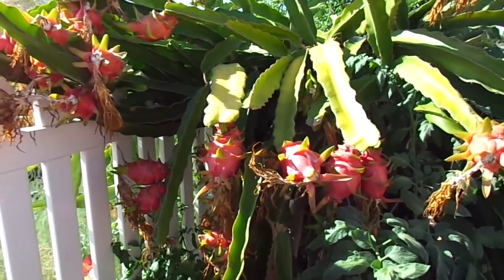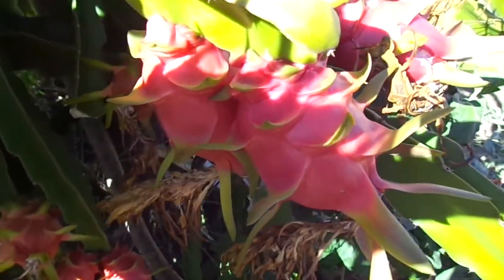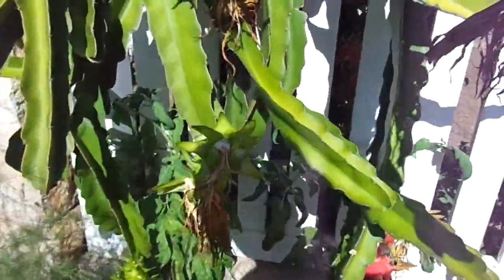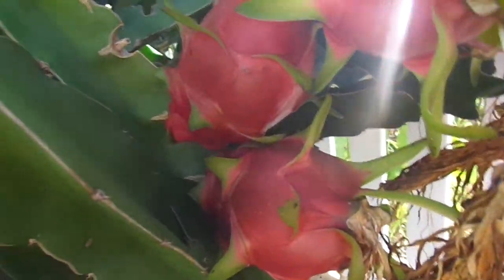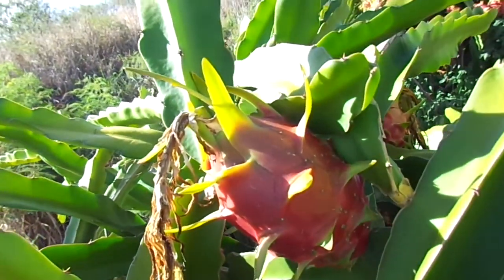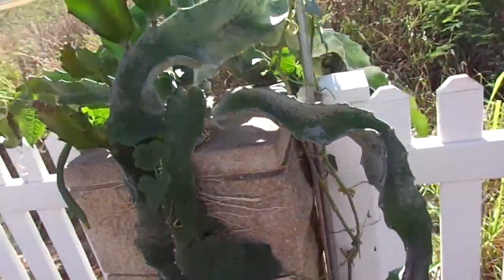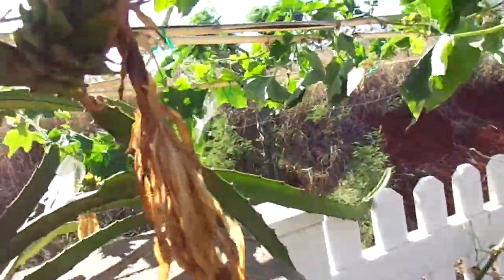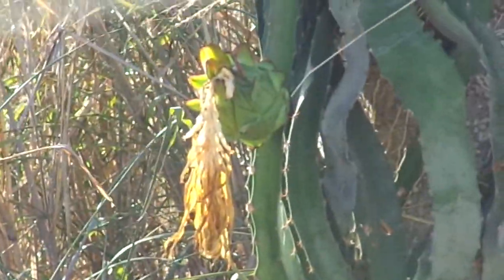Impressive yield on dragonfruit plants dozens of ripe fruits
On the 4th and 5th waves of dragonfruits, there are dozens of fruits that are ripening by the day. I did use flower fuel as a bloom booster along with heavy fertilization and watering regimen to get these plants so productive. They are however delaying their 7th wave of new buds because so much energy is going into the existing fruits, but after I pick a lot of them, there will probably be even more fruits than ever before.